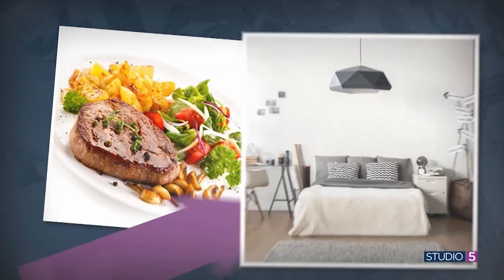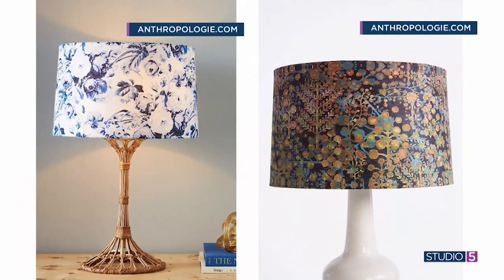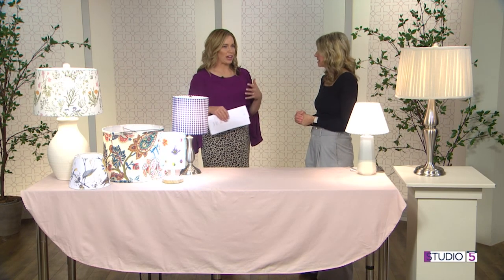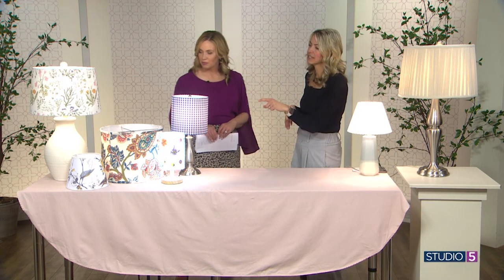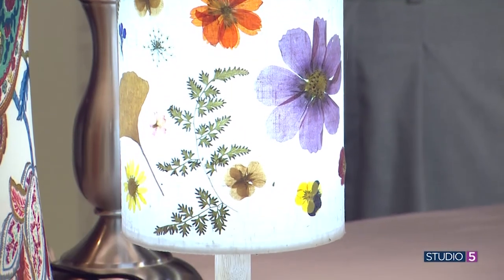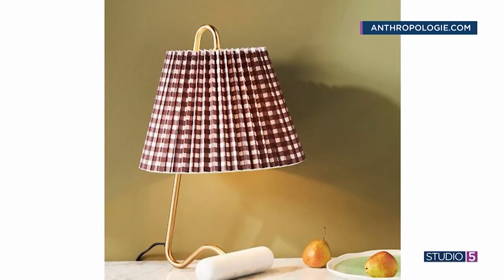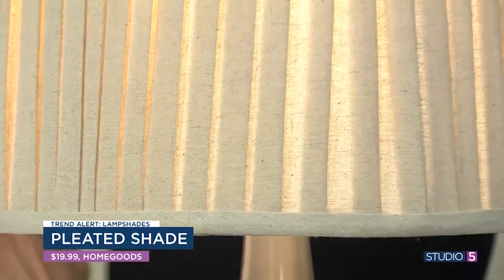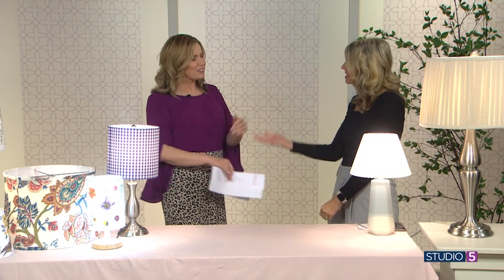Trend Alert: 3 lampshade trends we're seeing everywhere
Studio 5 Trend Tracker Mindy Dunyon shares three lighting trends making a splash.